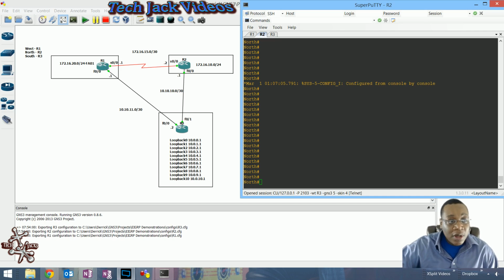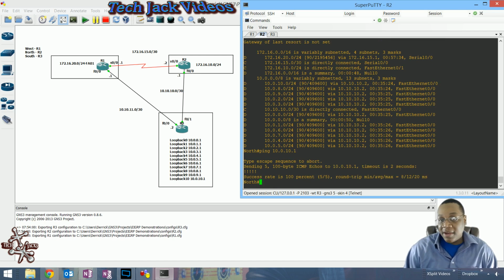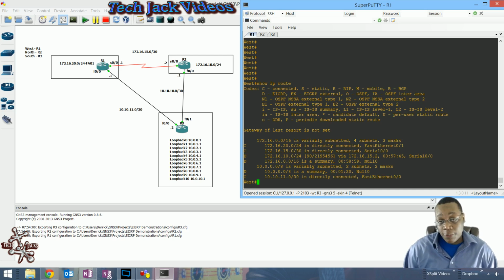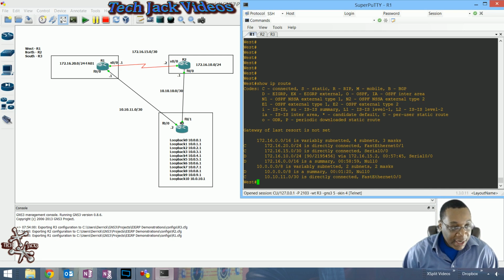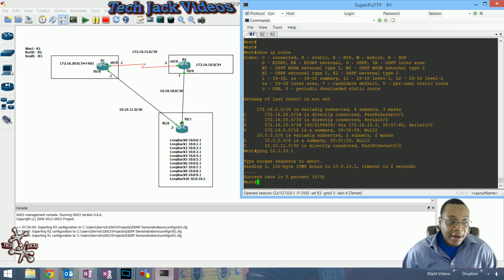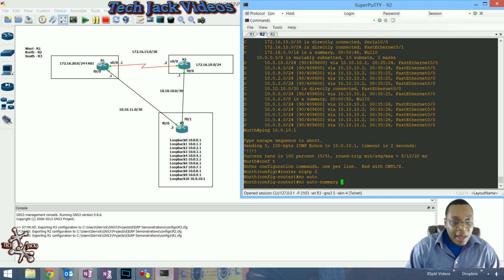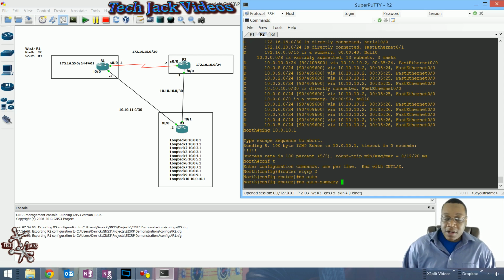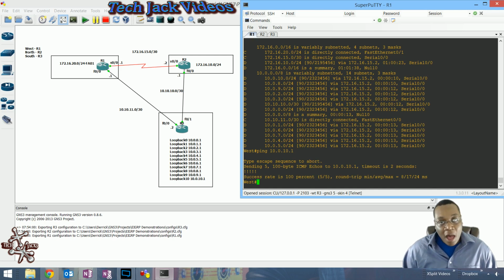EIGRP Basics (Cisco Networking | Auto Summary) Vid#2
This is a continuation of our getting to know EIGRP series. This video shows some of the pitfalls of the auto summary feature of EIGRP and when/where to disable it to over come some of the issues that can arise on it on a very basic network topology.